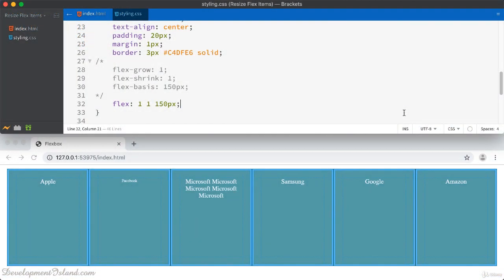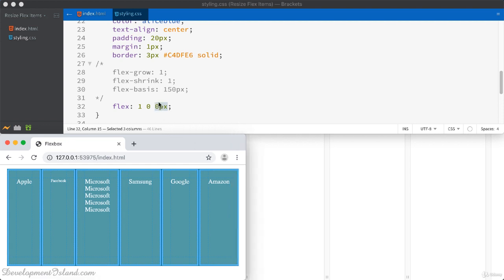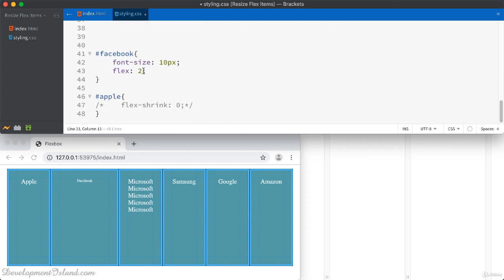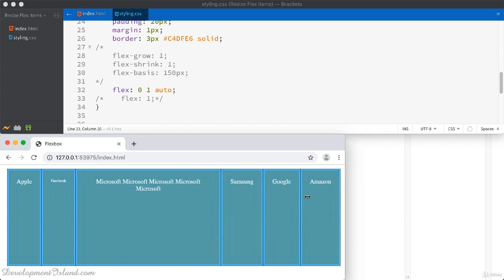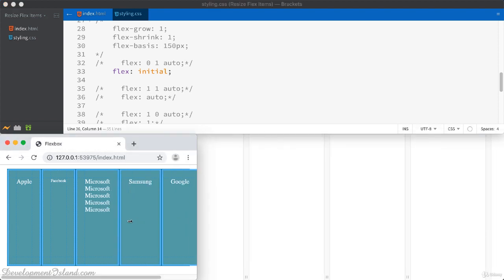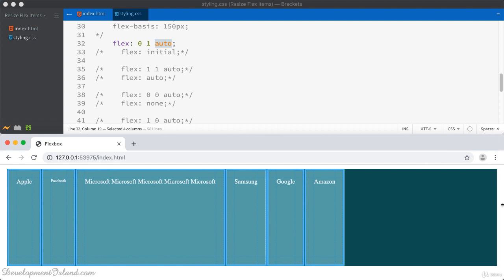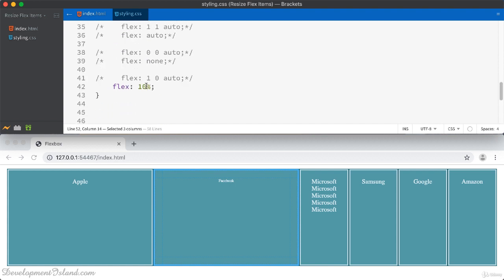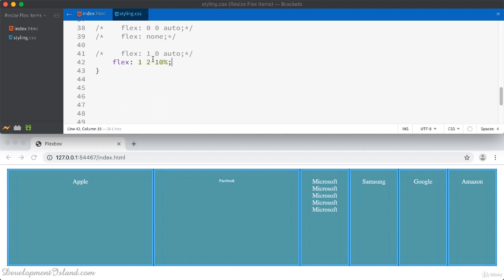Complete Web Dev 0406 Flexbox Resize flex items 2